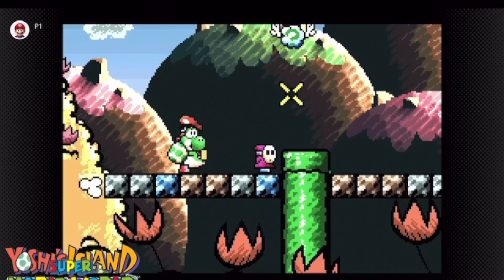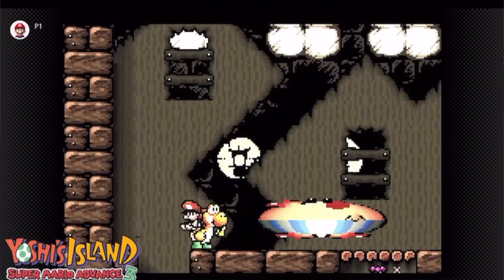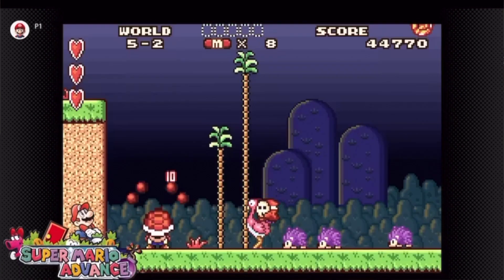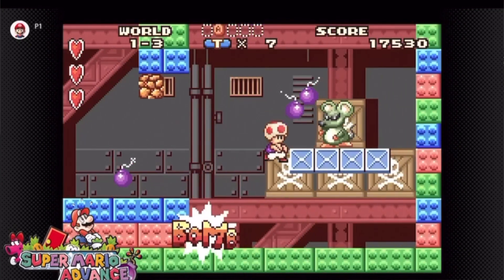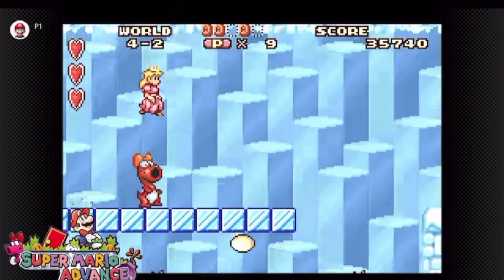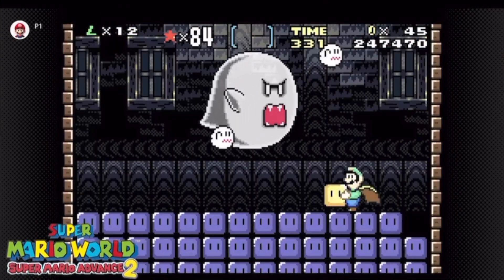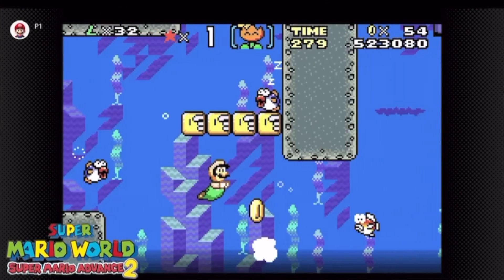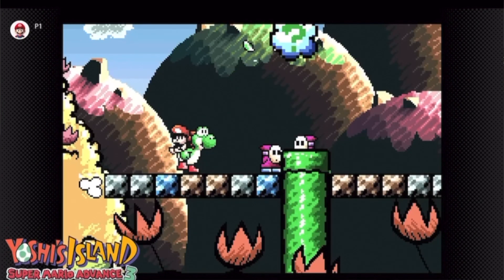Gaming News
This video is a clip from Kirpodcast channel
If you want to buy me a cup of coffee

We have eight different shirts and winter stuff coming!
 Every Thursday Night I stream live on THIS Channel at 8:30pm EST.
Join my Twitch channel and watch my stream every Monday and Wednesday at 7:30pm EST.

Kir_podcast

PC
Streaming PC
i7 12700k
3080
32GB Ram
Hyte Y60
Gaming PC
i9 11900k
3090
64GB Ram
5000D
Creator PC
5800x
4080
32GB Ram
H9 Flow
Cameras
Main: Canon 90D
Secondary: EOS RP
Third: EOS R5
Other cameras
Canon G7X Mark III
Canon 1DX

Edited on Final Cut Pro X
B and N Photography
For all your Photography Needs